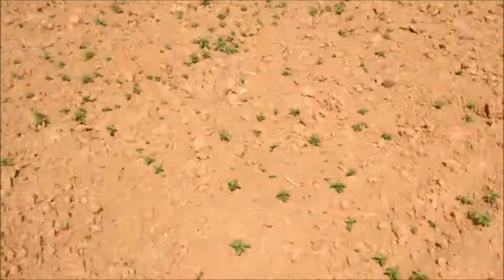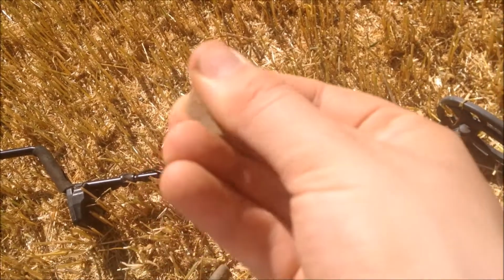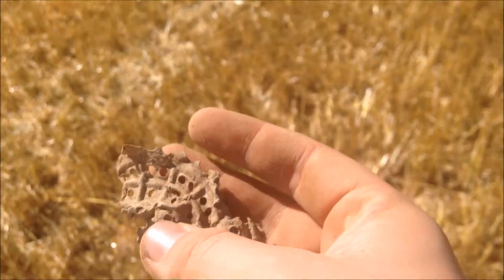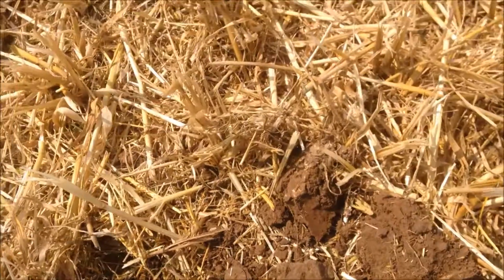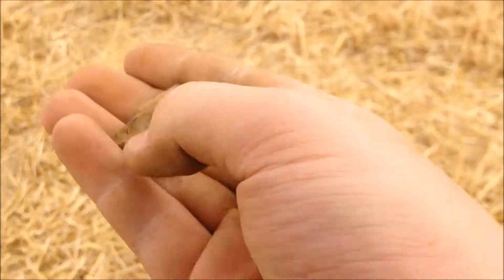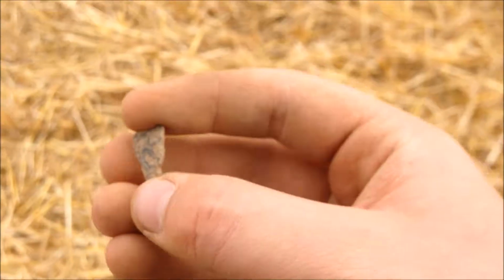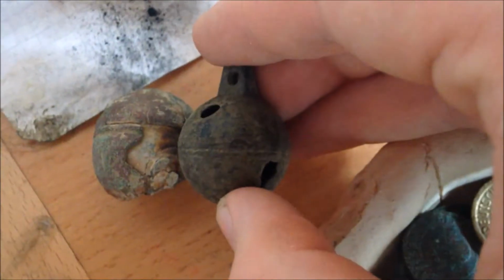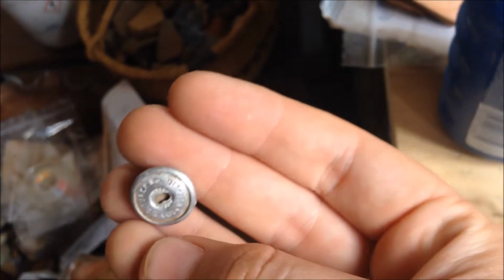Metal Detecting | The Kaiser's Head!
A couple of days out on the freshly harvested fields yield some pretty nice finds, WWII items, 18th century coinage and interestingly enough,  a head of a WWI era figure, depicting, I guess the Kaiser, because the head has a pretty big moustache